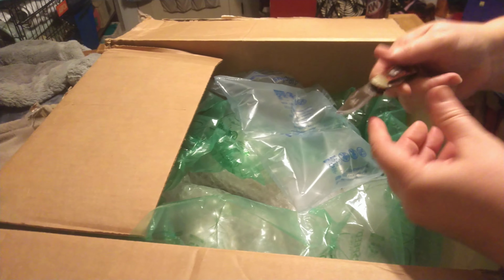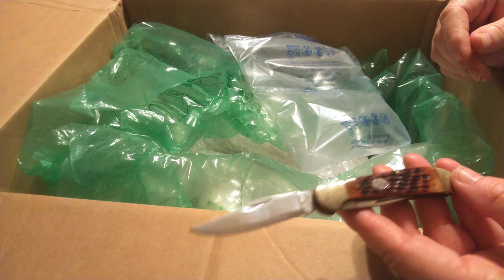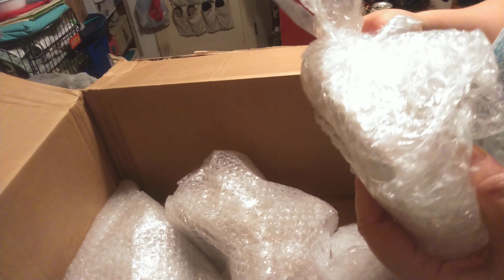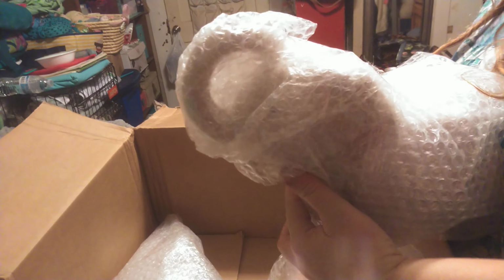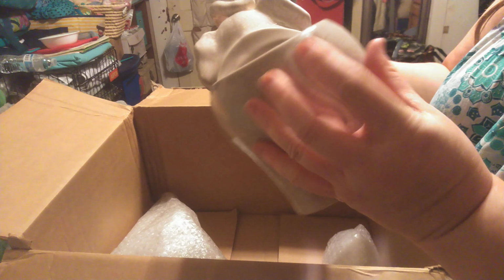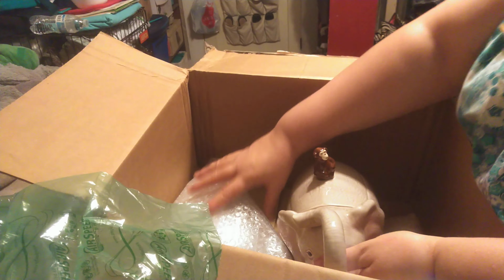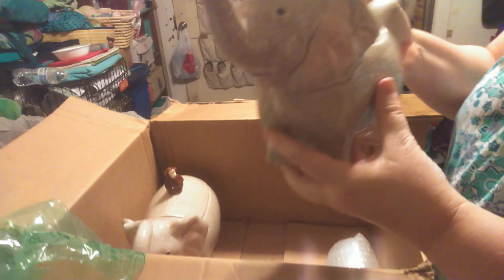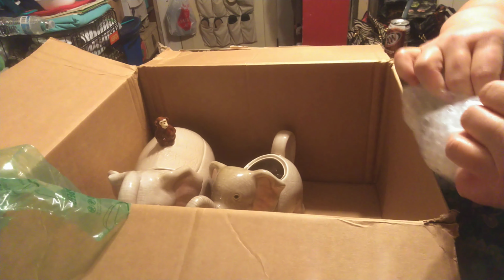YABO time Marsha's got a surprise 🍪😁👌 🐘